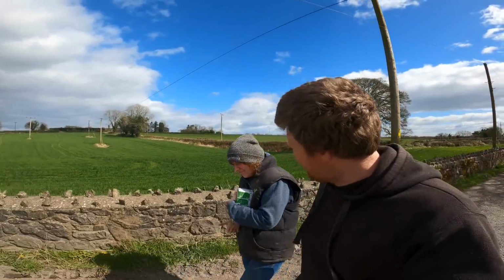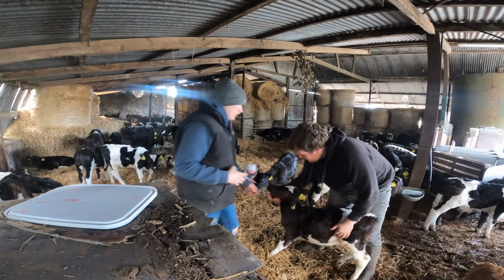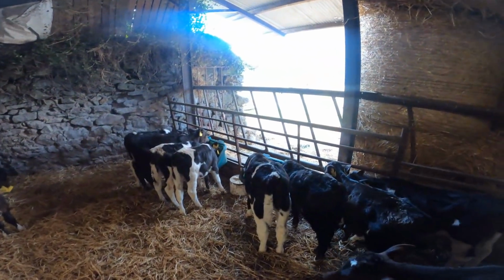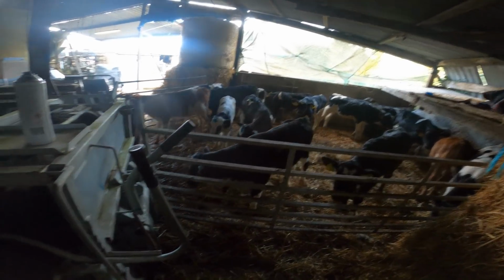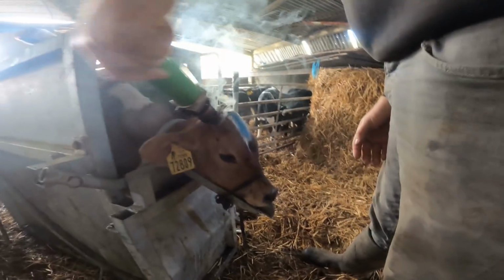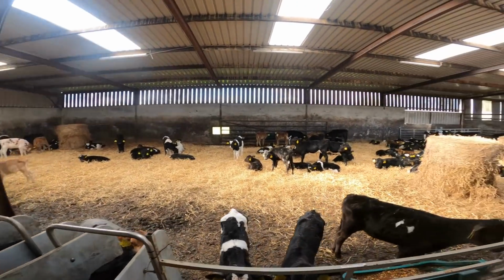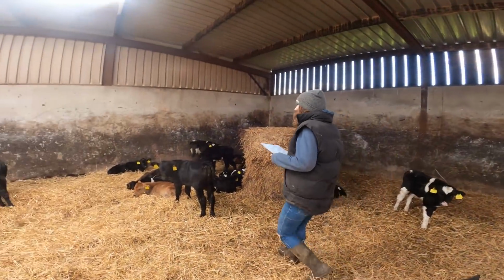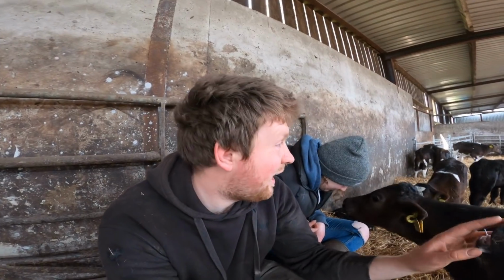REMOVING HORNS AND VACCINATING CALVES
Herdwatch is a simple solution to reducing farm paperwork and making better decisions & is now used on over 14,000 farms in Ireland & the UK.
If you are already a Herdwatch member you can also benefit from referring a friend so
you can get your hands on some Herdwatch farming gear.

In today's video liv and I set out to vaccinate some calves and remove a few horns/buds we start off with doing some 2nd vaccinations of a batch and move on to removing buds off 20 calves and finish up doing some 1st vaccinations in the new shed.

Monday - Friday   5pm - 7:30pm
Saturday 2pm - 7:30pm
N39 C6V6